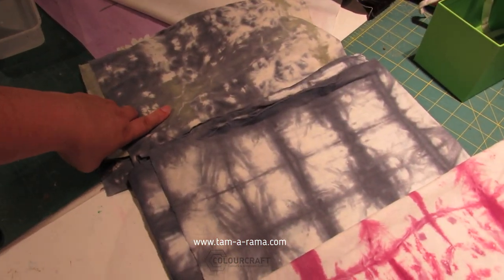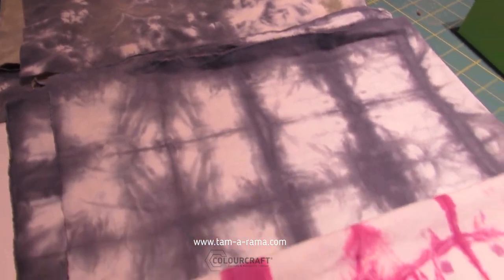Shibori dyeing with Colourcraft Procion Dyes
See some basic folding methods of shibori dyeing using Colourcraft Procion dyes.